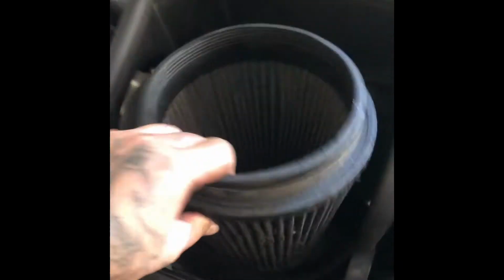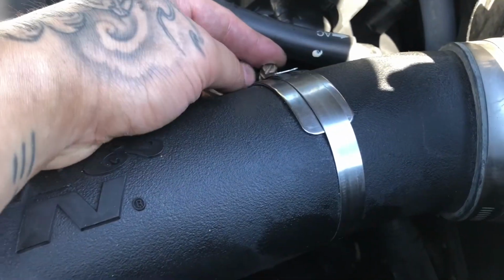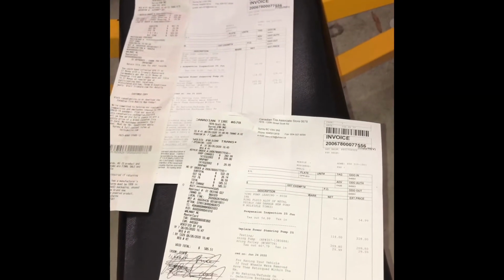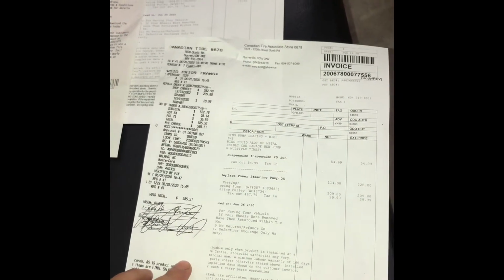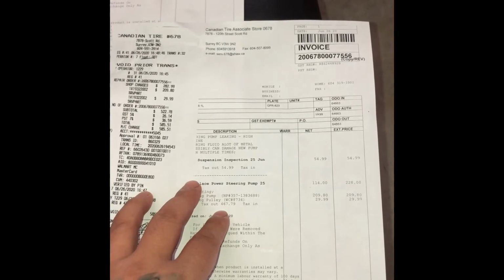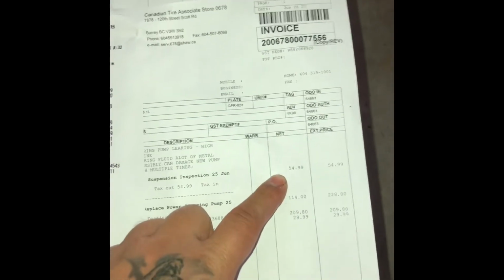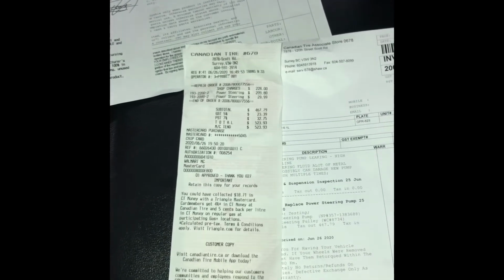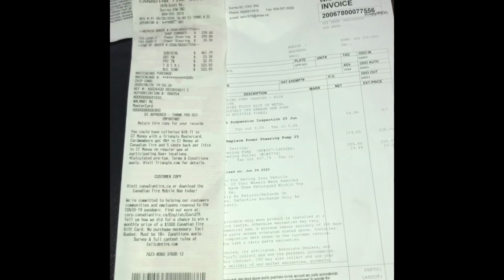VLOG 3: How Much Did It Cost to Fix my Challenger SRT / Canadian Tire Experience and Review